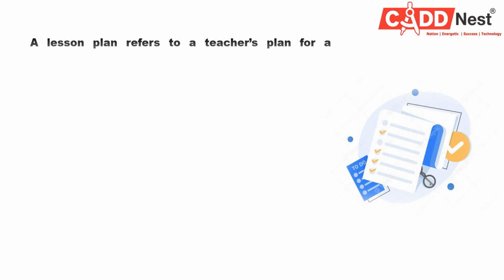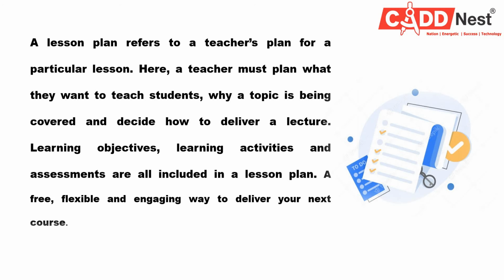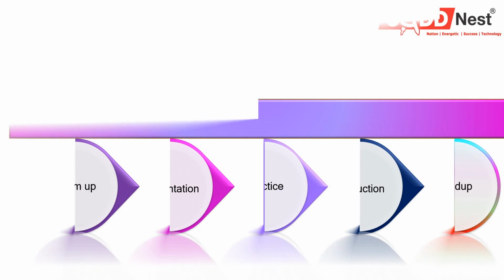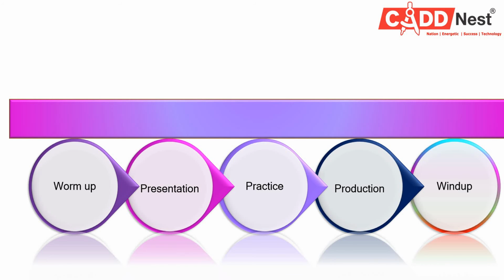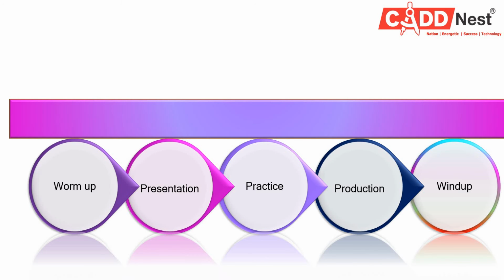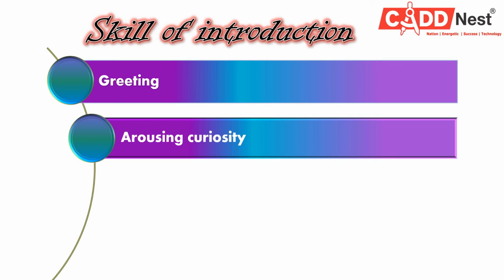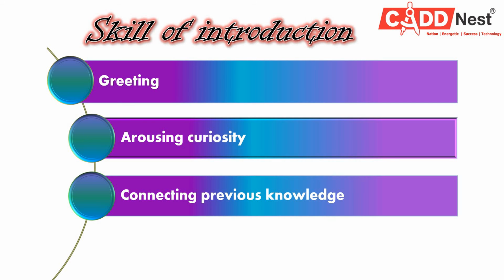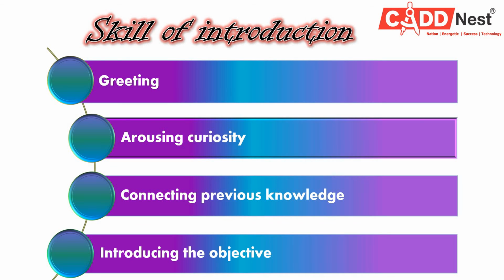CADD Nest | Learn to create Lesson plan.